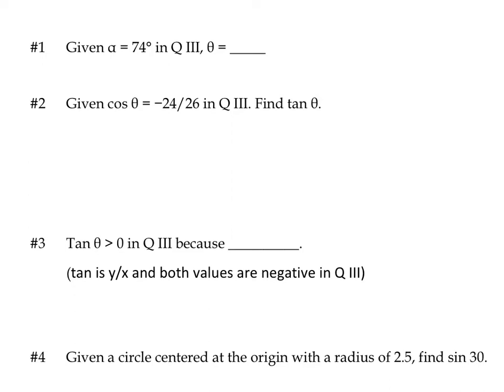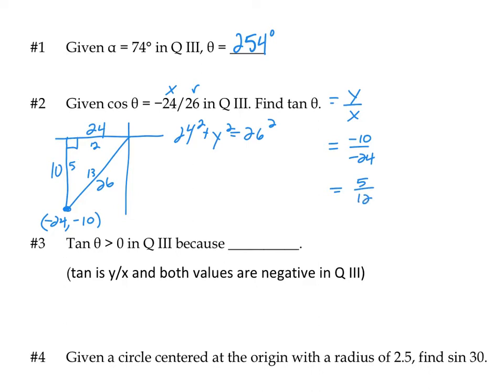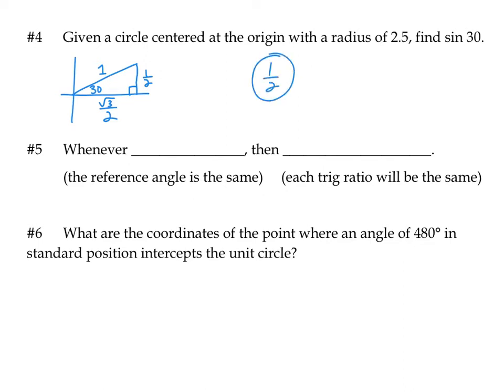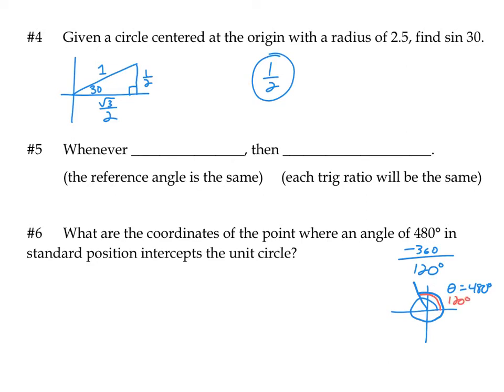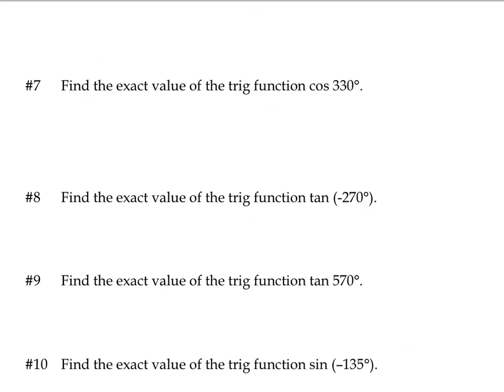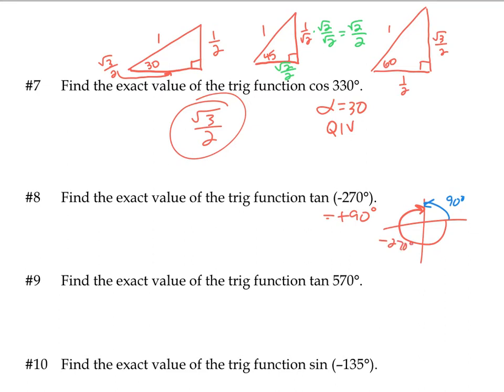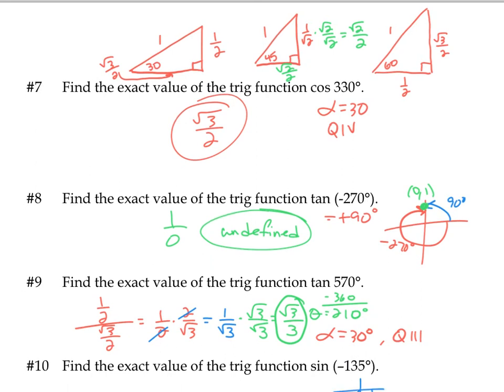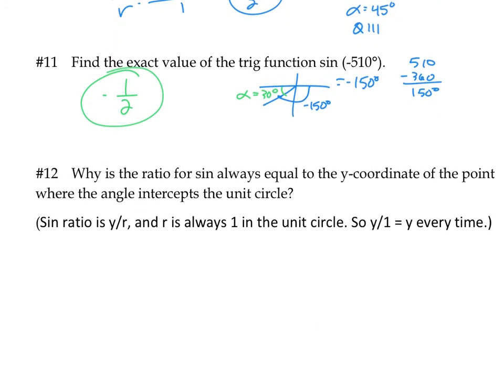Geo Trig Honors Timed Quiz Unit Circle & Special Trig Values answer key video